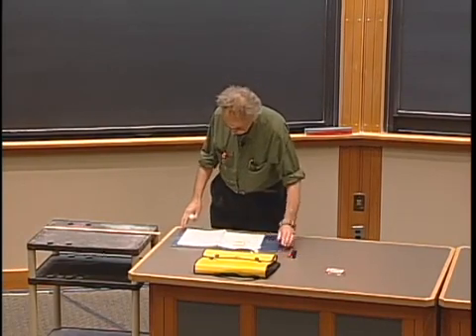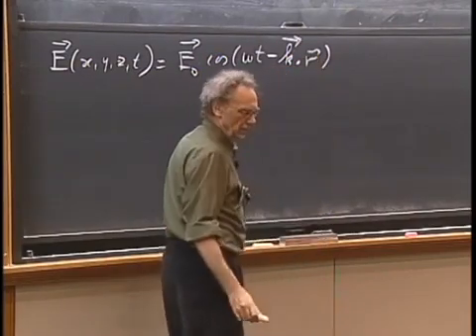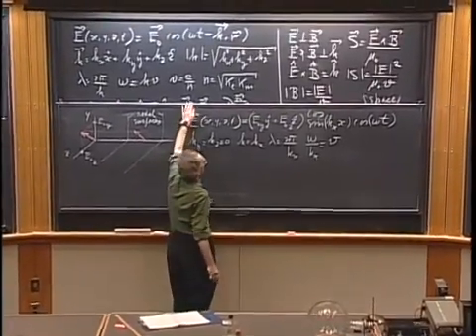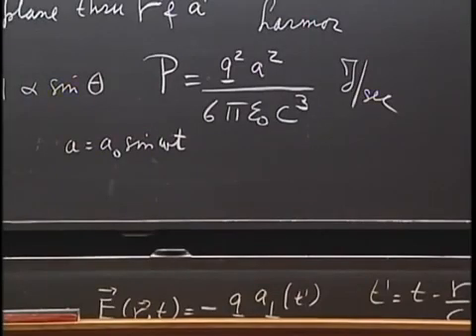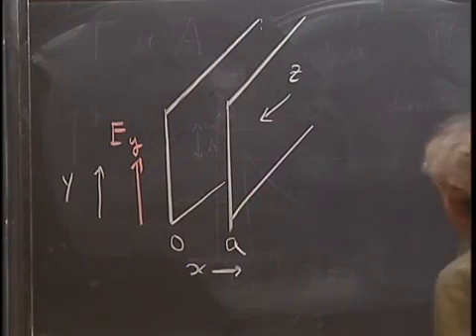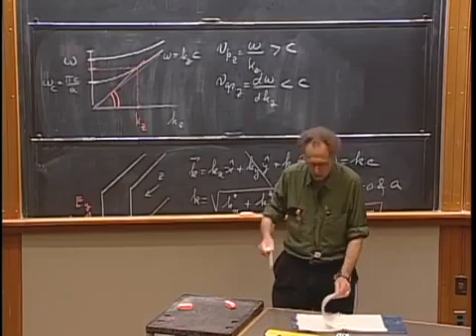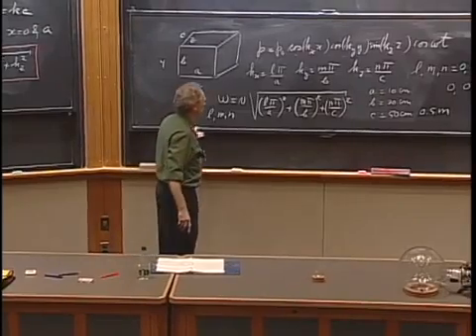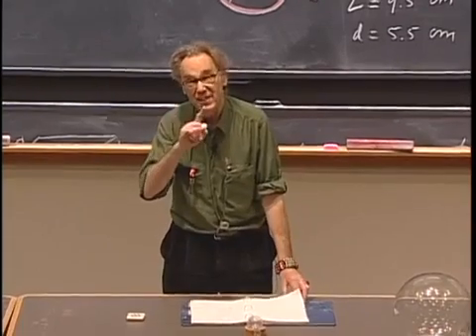8.03 - Lect 19 - Second Exam Review WL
Walter Lewin video - Lect 19